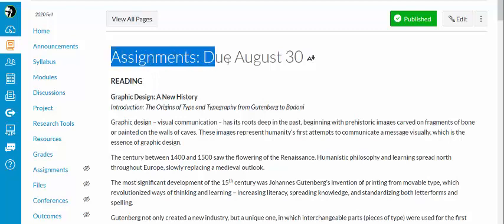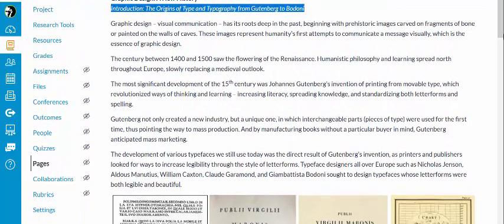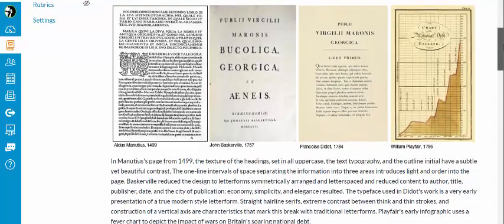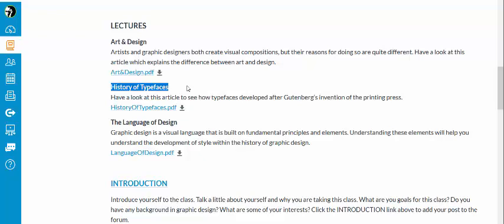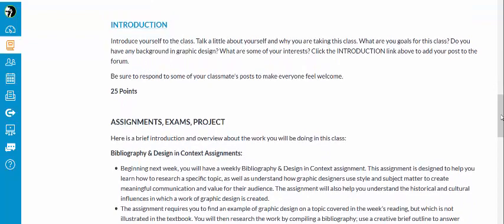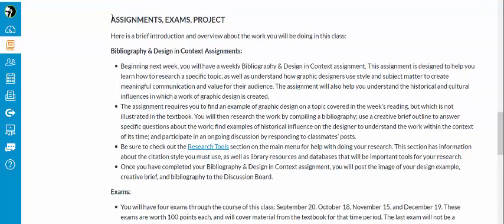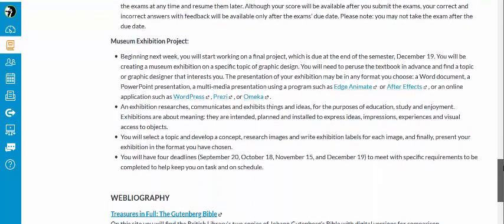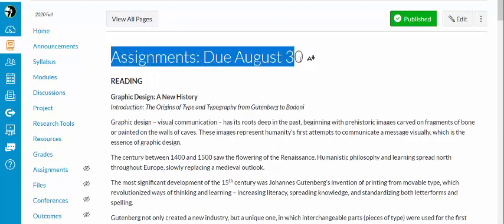Week 1 Assignments